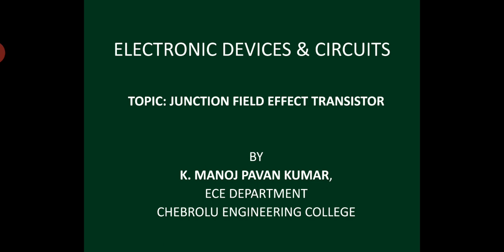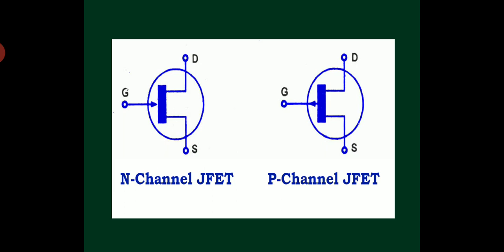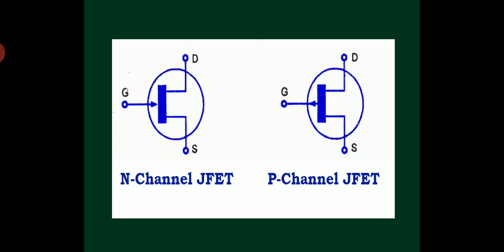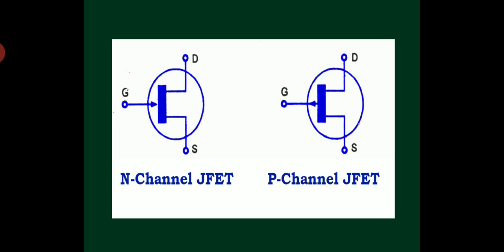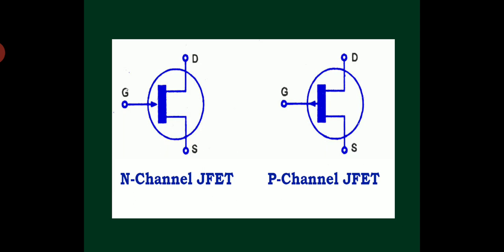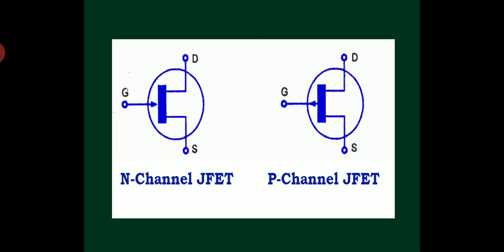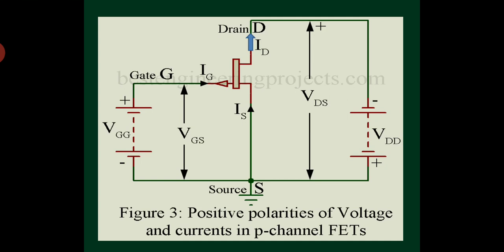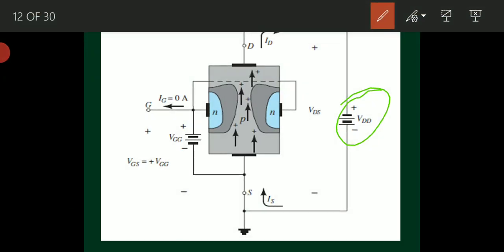JNTUK II ECE EDC LEC 46 CONSTRUCTION & WORKING OF P CHANNEL JFET PART1